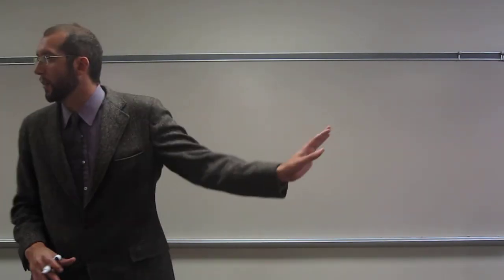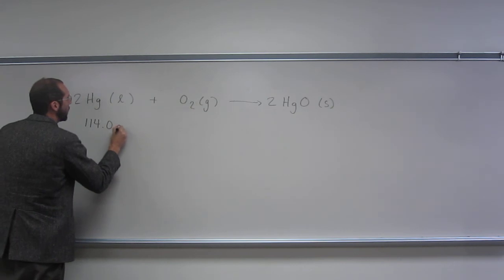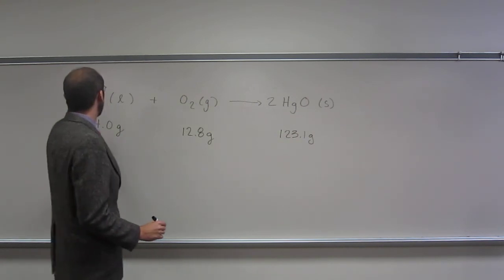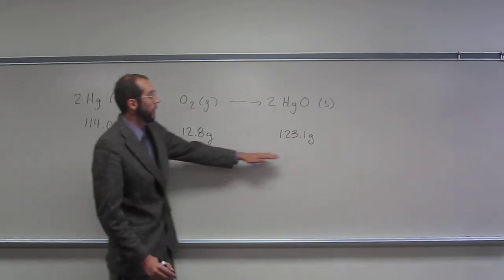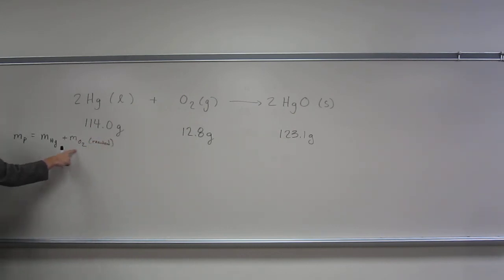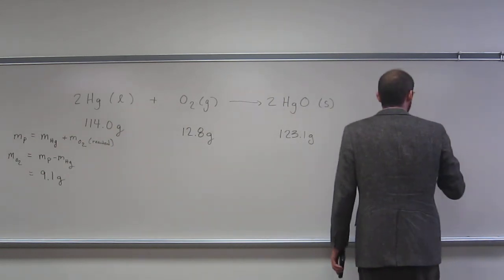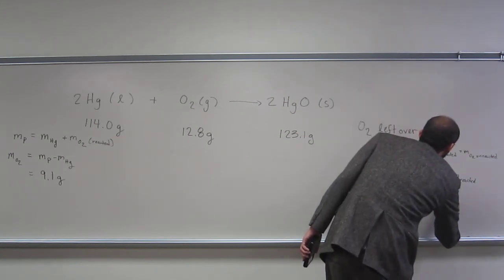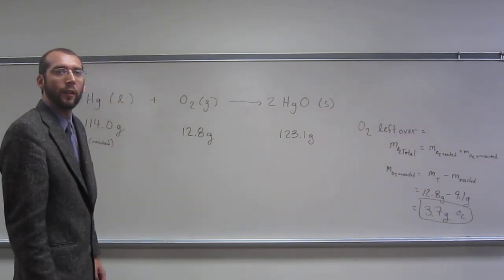Conservation of Mass 004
A sample of mercury with a mass of 114.0 g was combined with 12.8 g of oxygen gas and the resulting reaction gave 123.1g of mercury (II) oxide. How much oxygen was left over after the reaction is complete?

 2 Hg (l) + O2 (g) → 2 HgO (s)